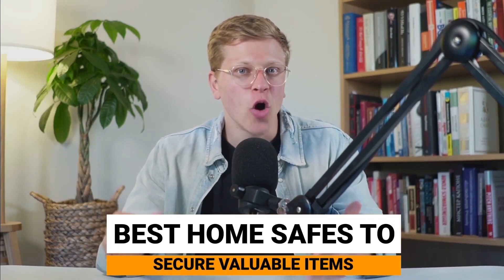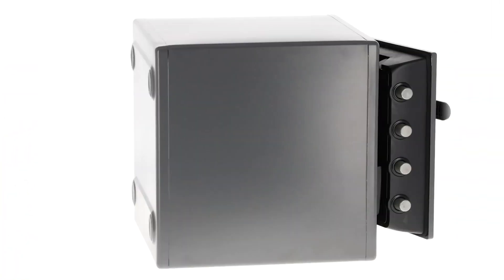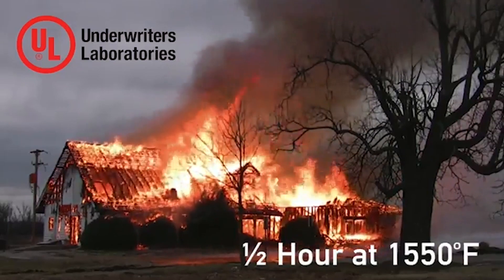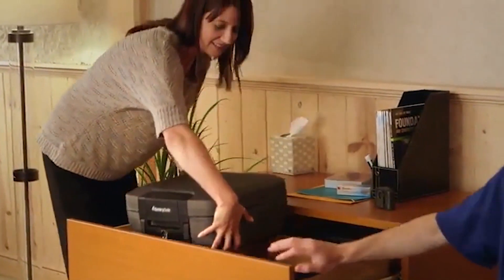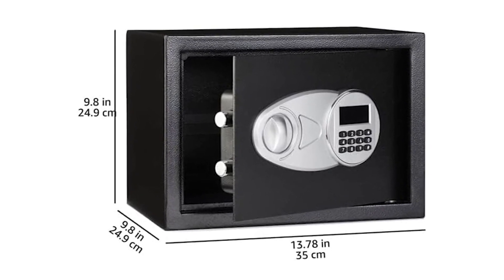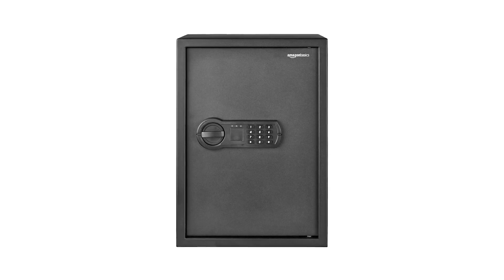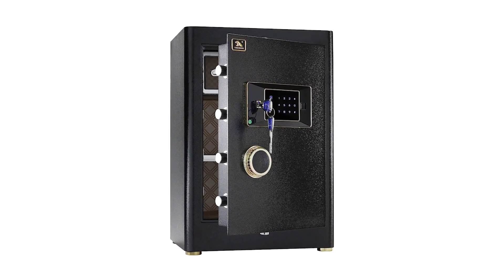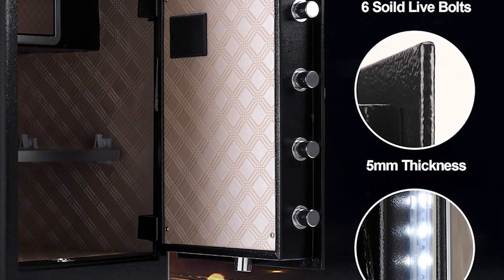Best Home Safe (2025)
► 1. SentrySafe
► 2. HD4100
► 3. Amazon Basics
► 4. Home Security Safe
► 5. TIGERKING

In this video, I'll review the best home safes available. I'll highlight key features such as fire and water resistance, locking mechanisms, and storage capacity. We'll compare top models, discussing their security features, ease of use, and installation options. By the end, you'll know which home safe offers the best protection and convenience for securing your valuables and important documents.

Timeline:
00:00 Introduction
00:19 SentrySafe SFW123GDC
01:39 SentrySafe is the model HD4100
02:59 Amazon Basics Steel Security Safe
04:09 Steel Home Security Safe
05:21 TIGERKING Heavy Duty Safe Box
06:41 Conclusion

Some of the footage used in this video is not original content produced by Review Central. Portions of stock footage of products was gathered from multiple sources including, manufactures, fellow creators and various other sources.